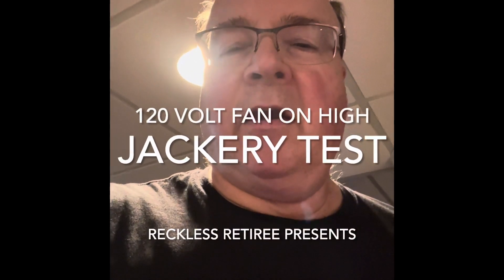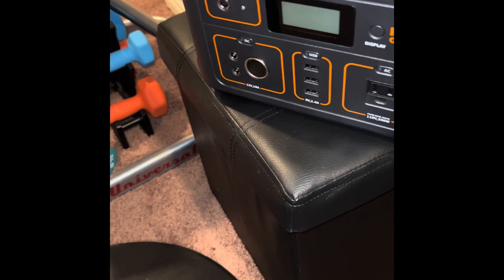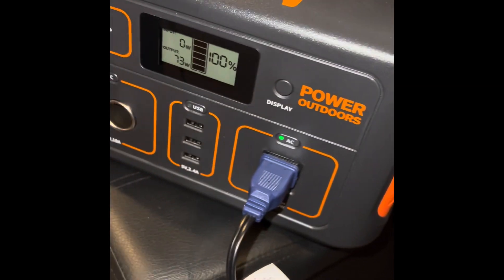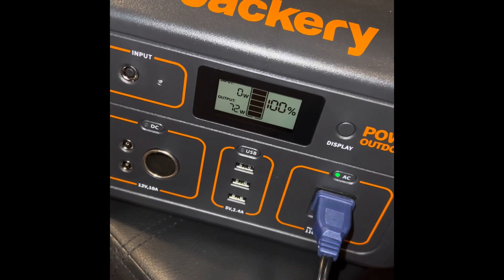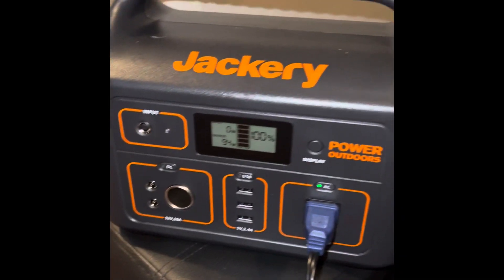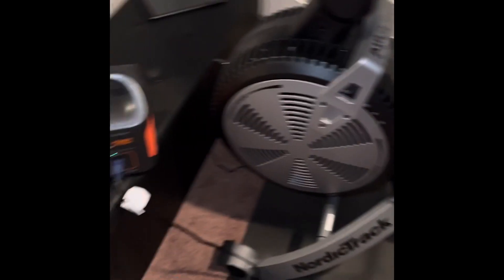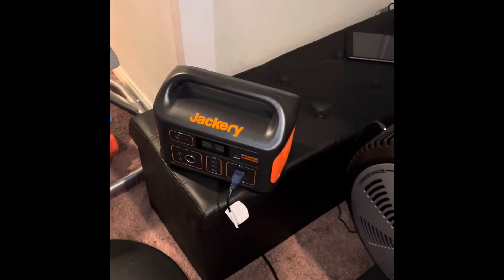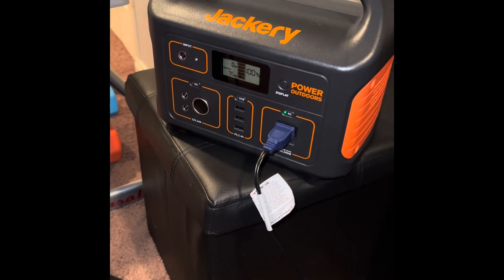Jackery test with 120 volt fan on high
How long will the fan run on high on a 500 watt Jackery